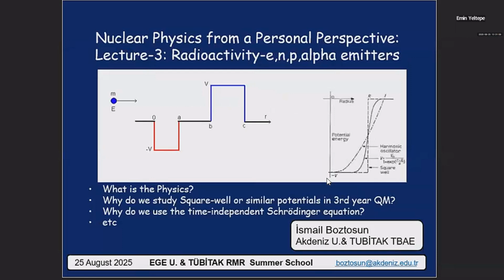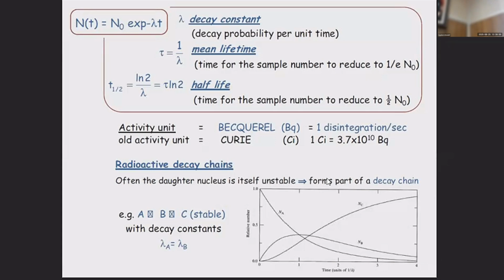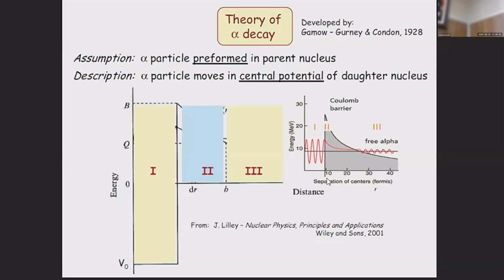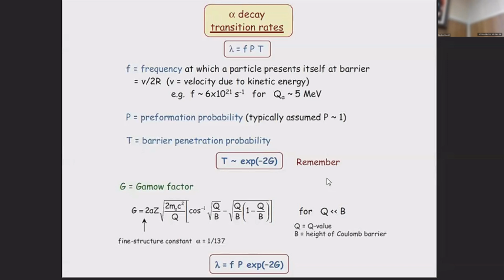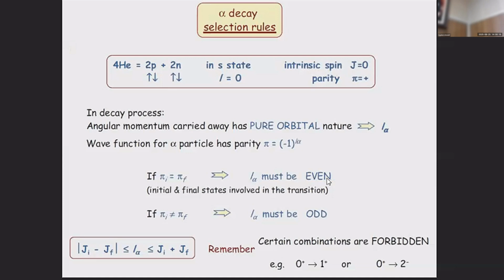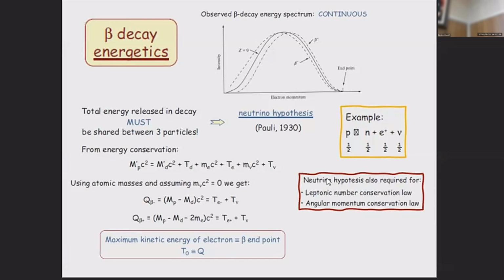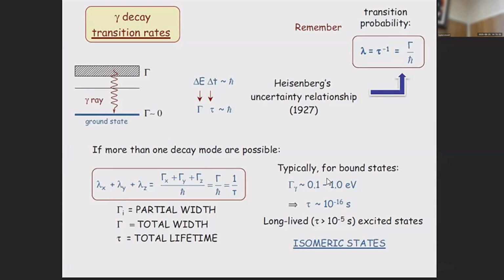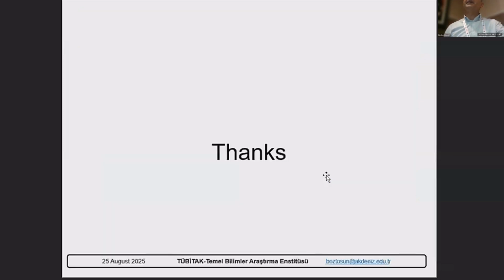Foundations of Nuclear Physics - 3 | İsmail Boztosun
TÜBİTAK TBAE | Radiochemistry and Medical Radioisotopes (RMR' 25)